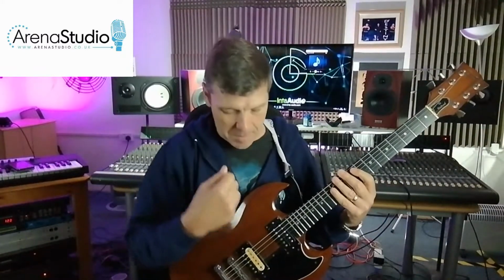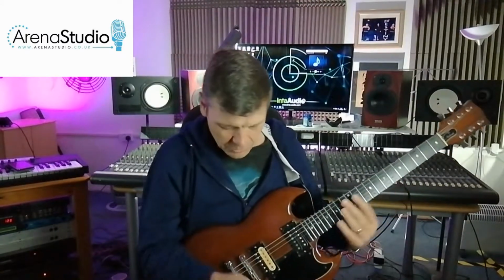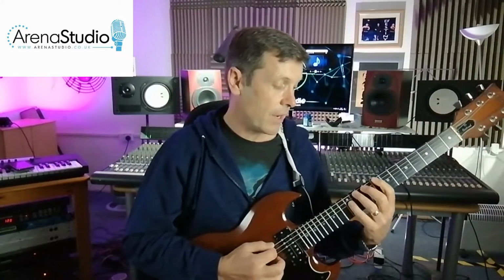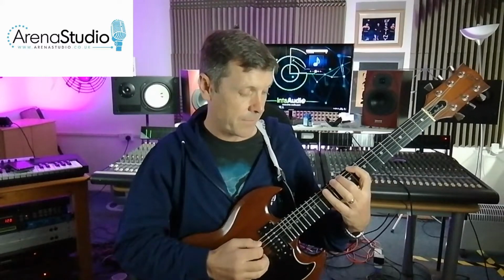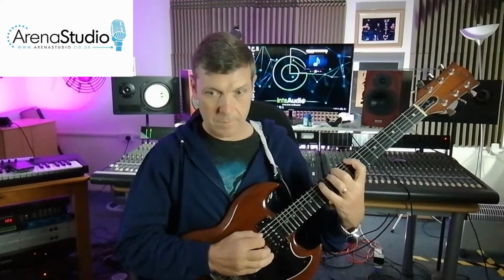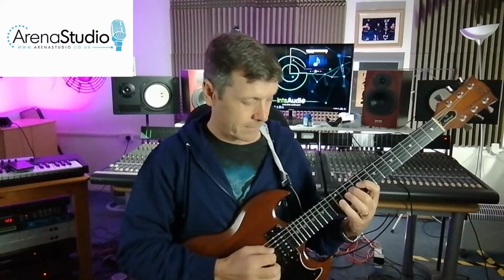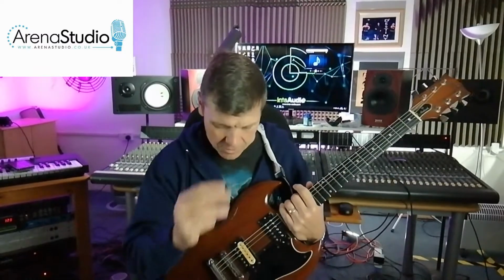How To Play Fast On Guitar | Legato pattern lesson.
How To Play Guitar Faster. Legato pattern lesson. In this lesson I show you how to create large legato runs which will increase speed and clarity.
If you are trying to play your guitar using faster runs, then this lesson will help by showing the legato patterns I use to improve my playing.
Using the C major 3 note per string scale shape, we can see the combinations required to make large patterns. Using legato for me is far easier than alternate picking. Hopefully this will help you play fast on guitar.

I also link to the backing track to apply the techniques too.